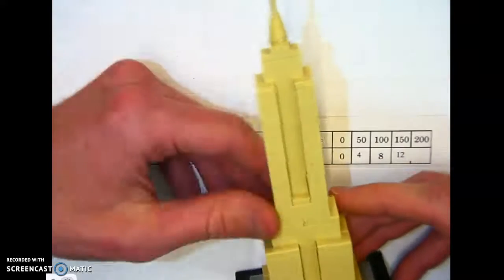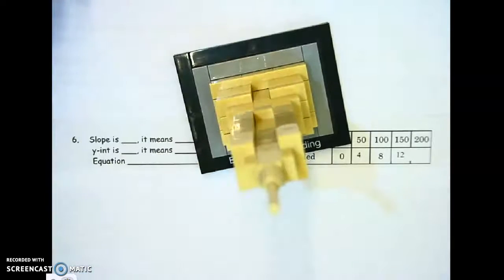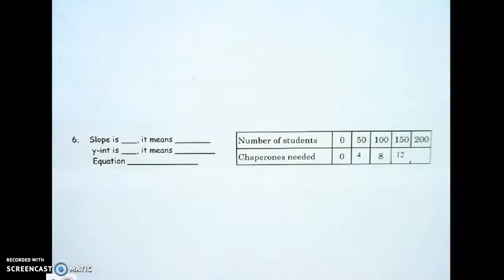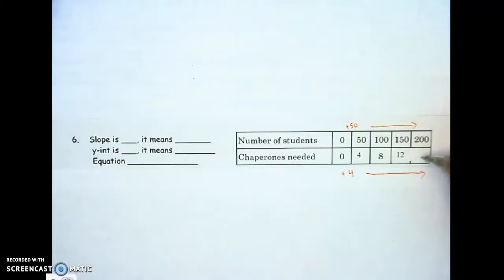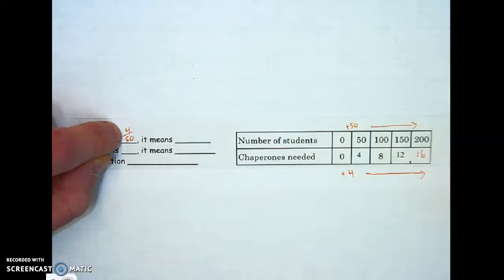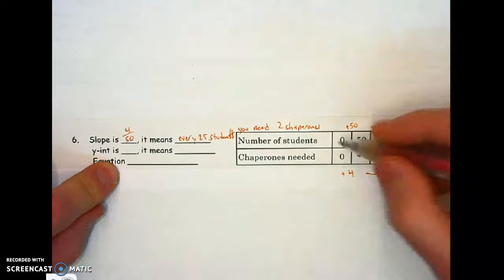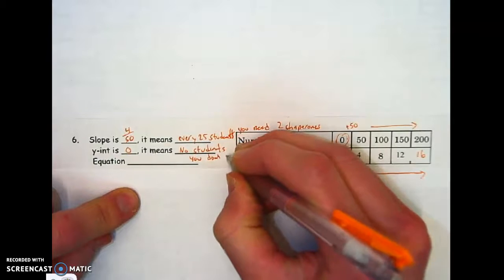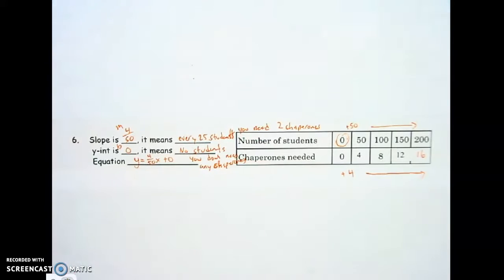4.6 worksheet problem # 6